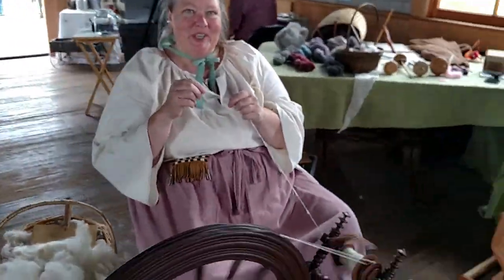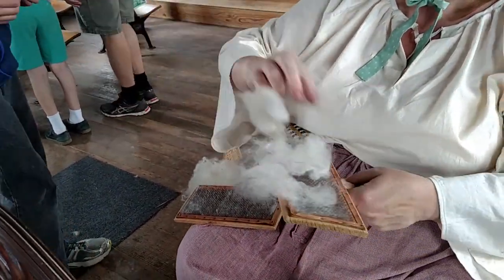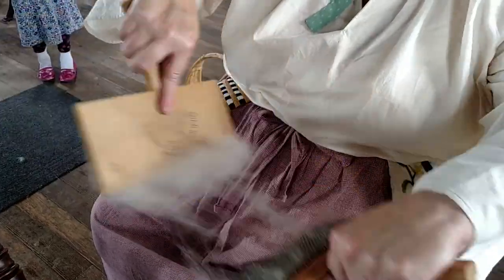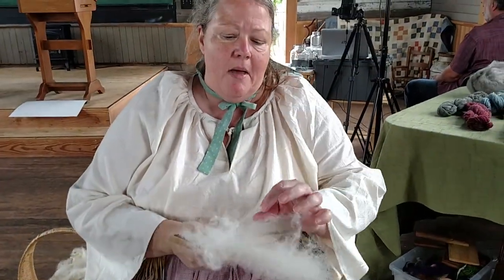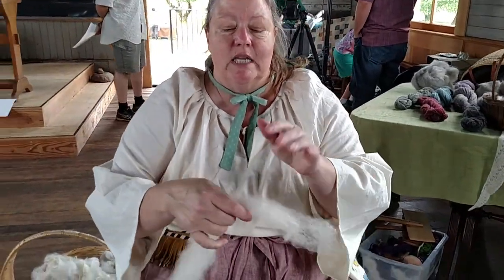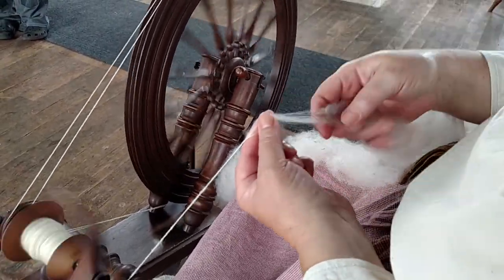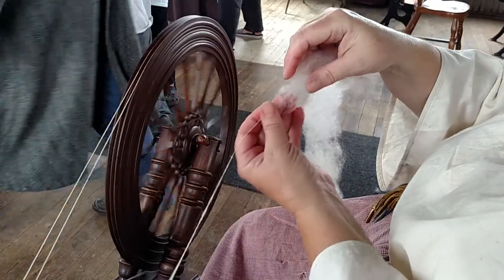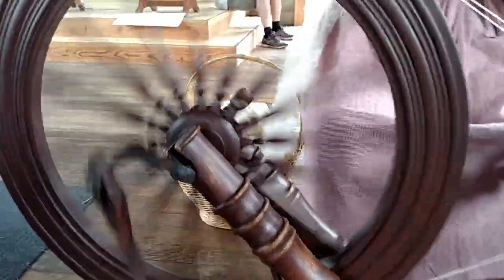Deanna Shares About Spinning Wool at the Living History Festival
For several year Singing Creek Educational Center ran a Living History Festival at the Pioneer Schoolhouse at the Hunton Farm in Junction City, Oregon. In 2016, Deanna, a volunteer, shares about how to create yarn from a spinning wheel.